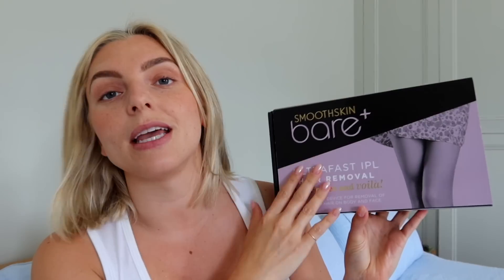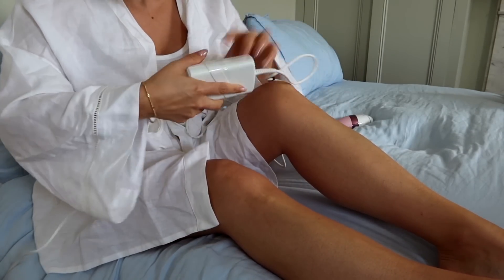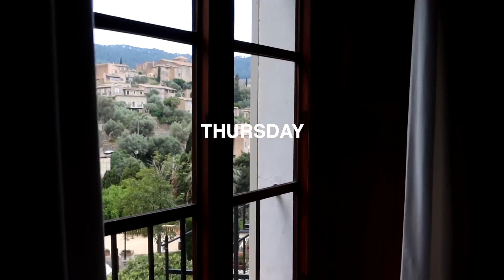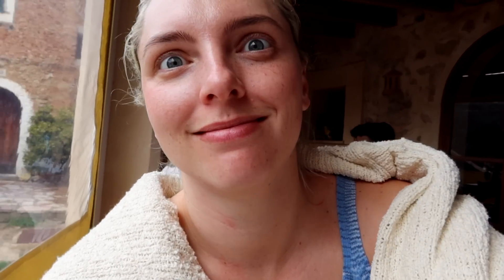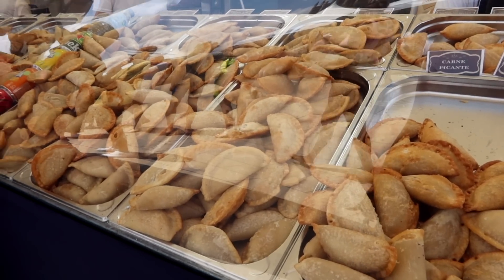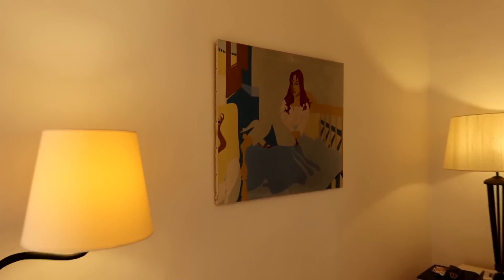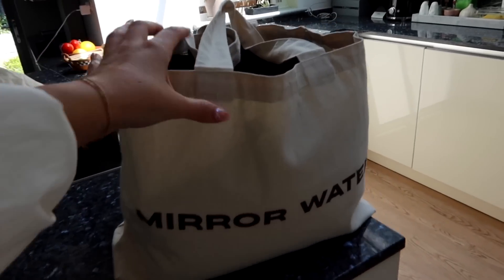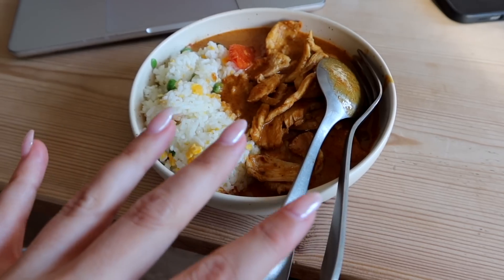Getting Summer Ready! | Estée Lalonde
-AD-Brand Collaboration. I have an ongoing working relationship with Daisy. MIRROR WATER is my own brand.

MY LINKS »

PLACES MENTIONED

THINGS MENTIONED